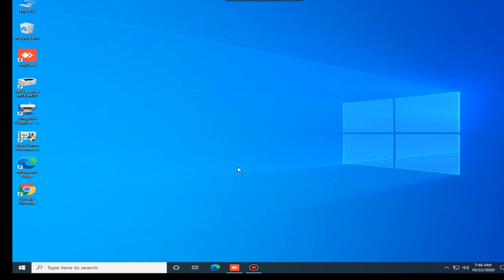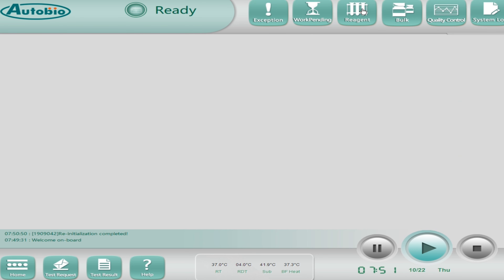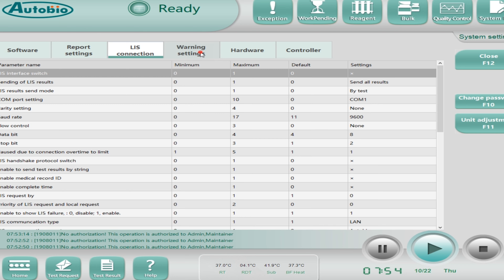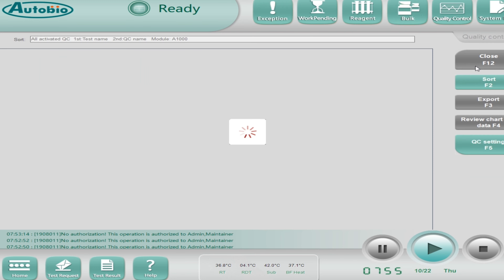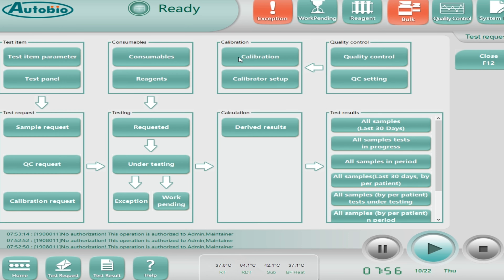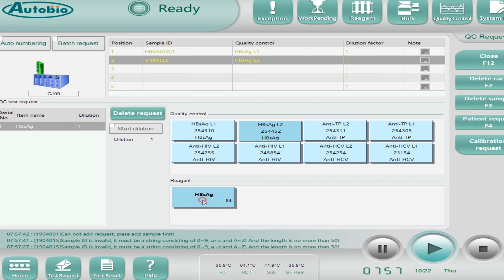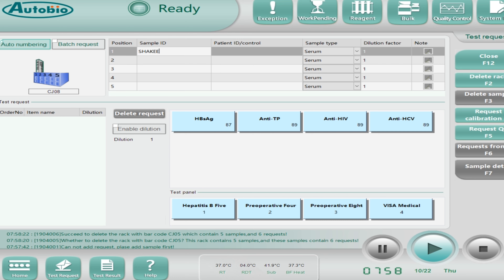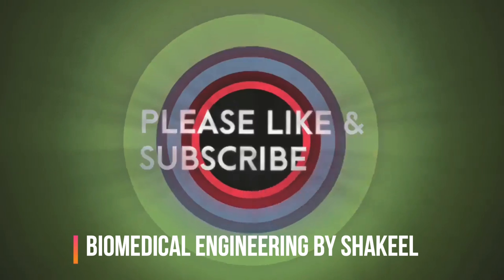Autobio Autolumo A1000 |CLIA| Chemiluminescence | Immunoassay Analyzer